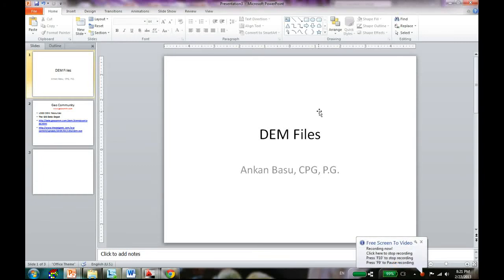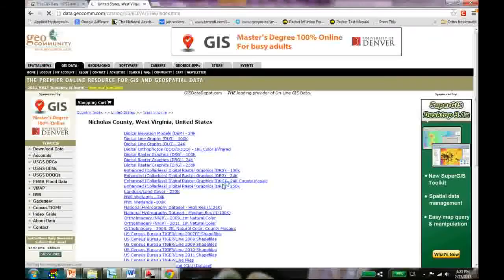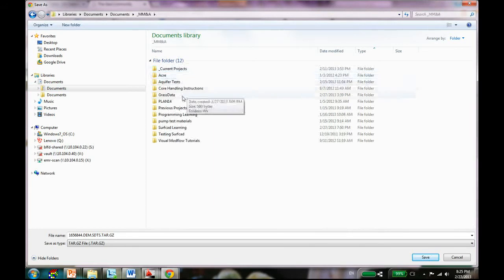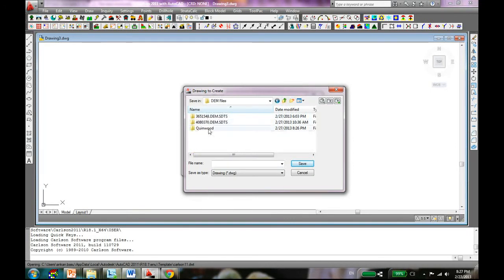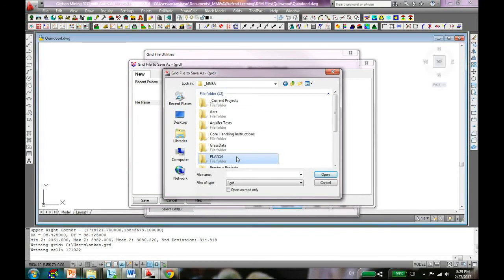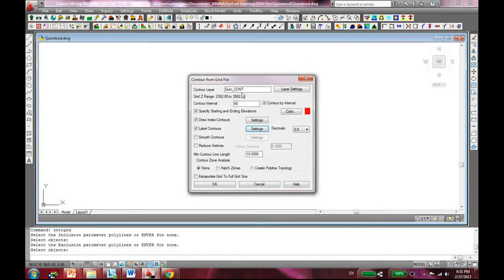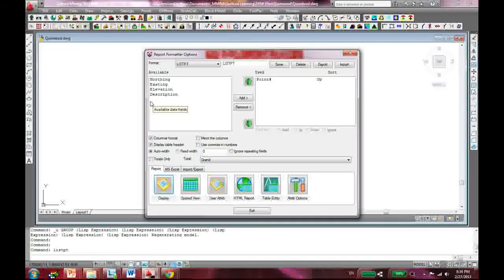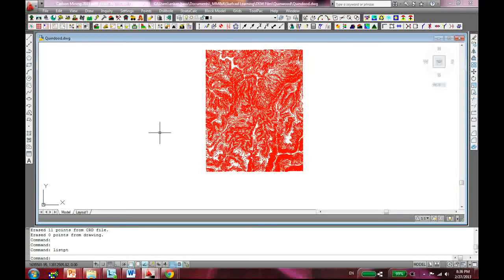Import DEM files to CARLSON - Create Surface Profile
DEM files for most of the US quads are free. So you can quickly download and import into Carlson software to get a digital topo when you have nothing better available. Pretty simple and straightforward. Hope you have some fun.